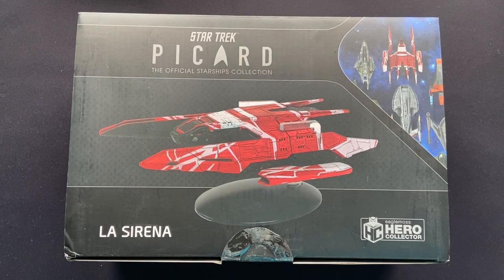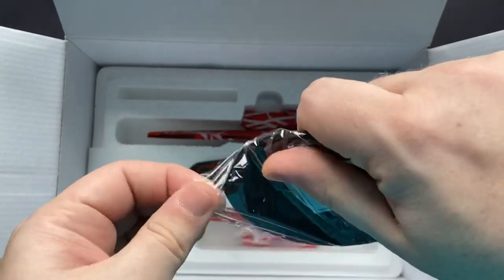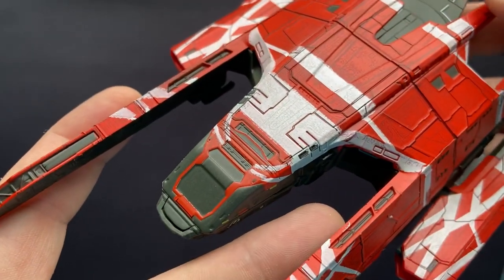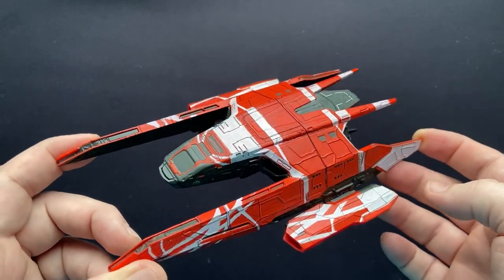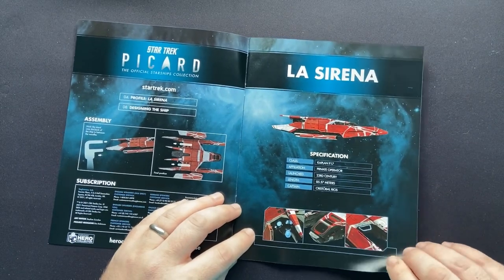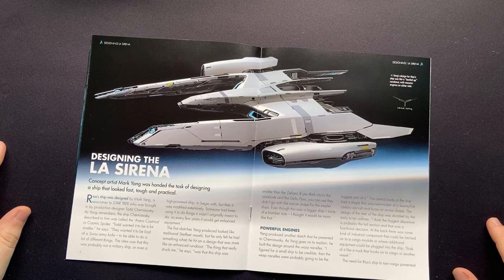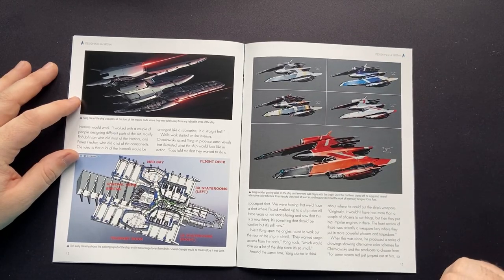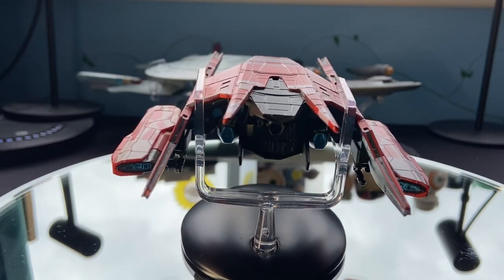La Sirena - Star Trek Universe Collection - Issue 1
Bridge Intro created by:
Tadeo D’Oria

Join me

STAR TREK UNIVERSE COLLECTION DETAILS

Community

Cya